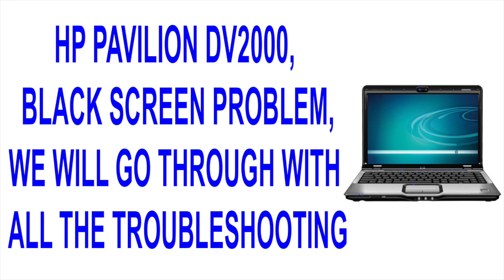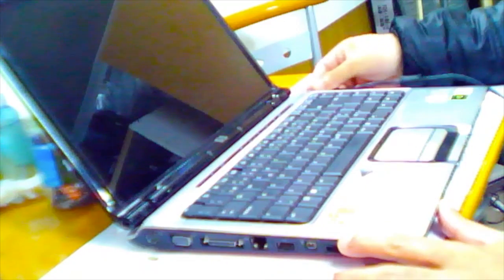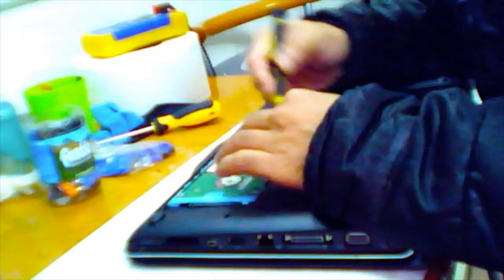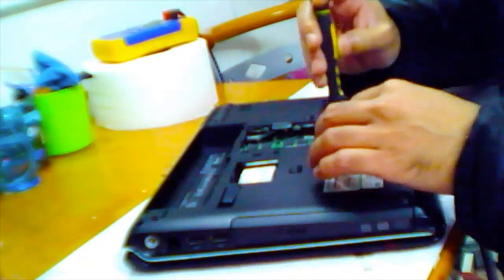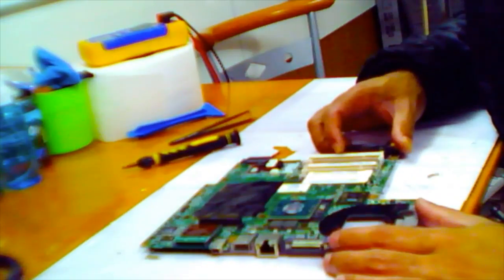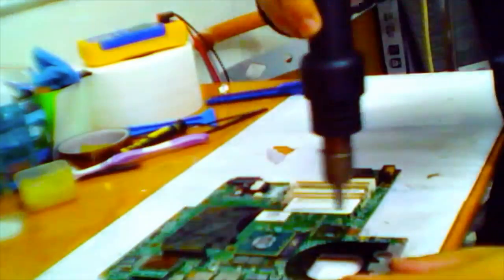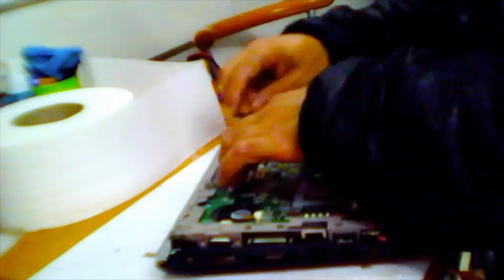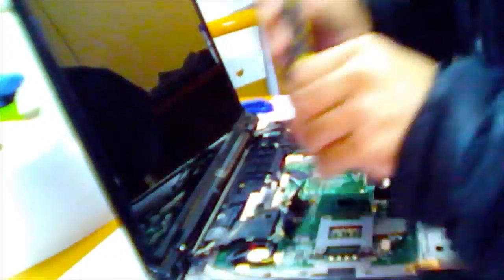HP Pavilion DV2000 Black Screen Problem Solved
Hi,

This video shows how to troubleshoot pretty much all the laptop while you have black screen problem. But make sure you do the primary method first before go to the deep work. Because mostly it works with the primary solutions on this videos shows.